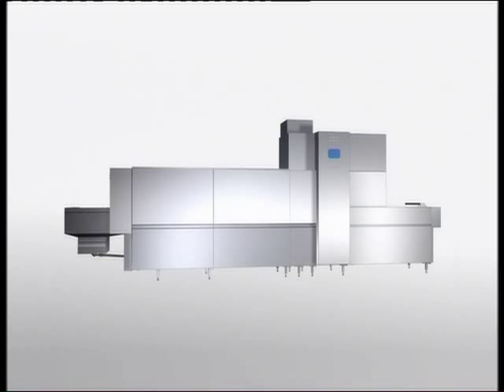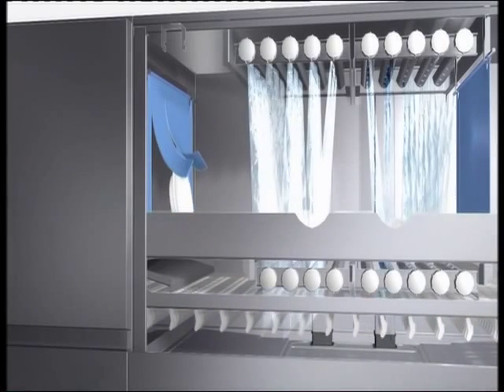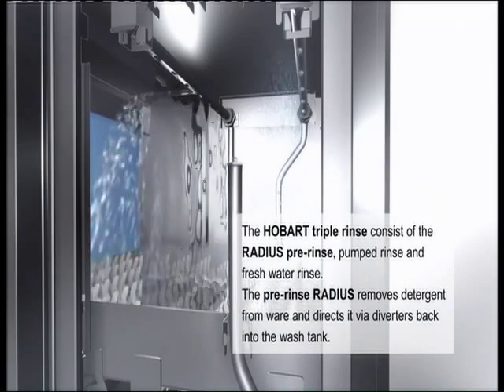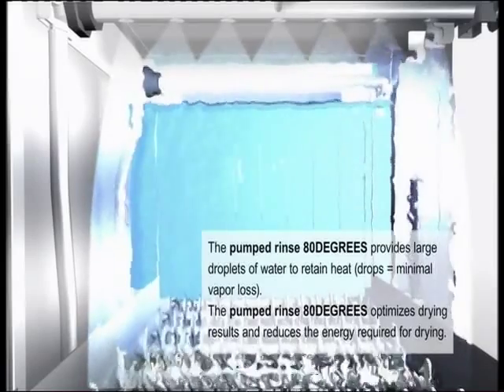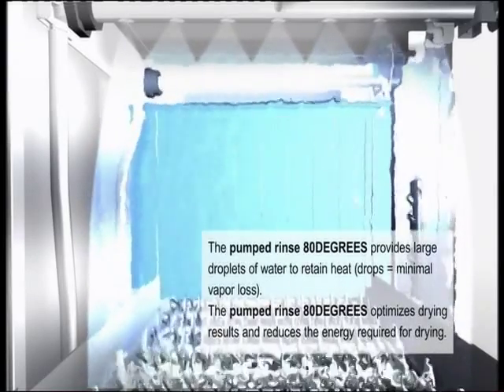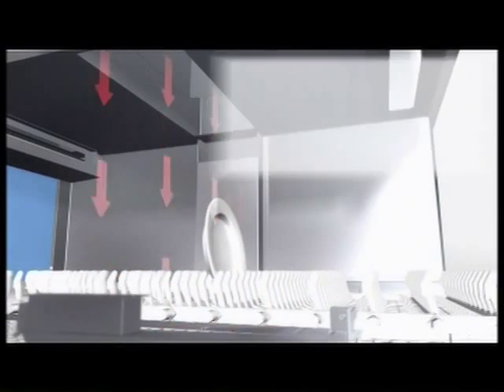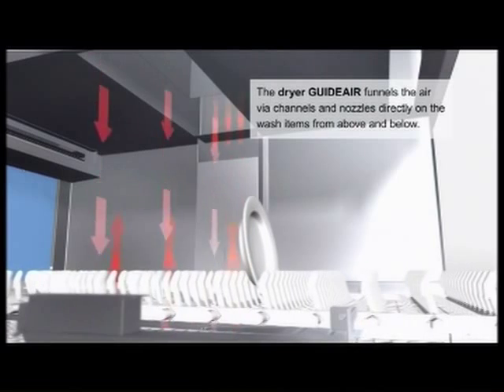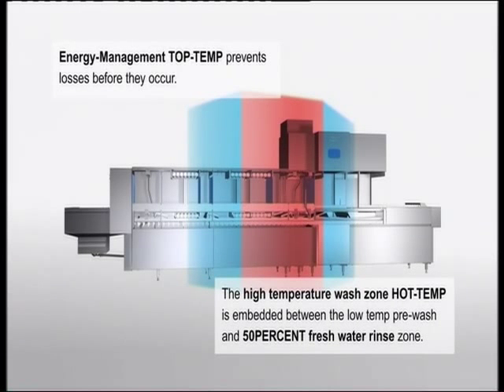Hobart FTN and FTP Series Flight Type Dishwashers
Hobart FTN and the pioneering PREMAX FTP from Hobart take dishwashing technology to a new dimension - light years ahead of any other Flight Type Dishwasher on the market.
Due to the innovative, unique design features, which have been developed from real customer insight, we can guarantee that no other flight type machine is easier to operate, delivers such exceptional wash results and can save you a massive 30% in energy usage costs.